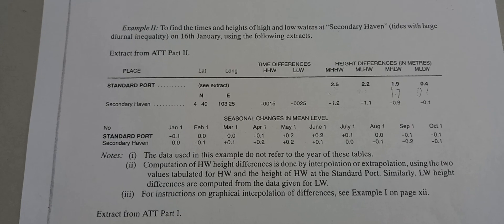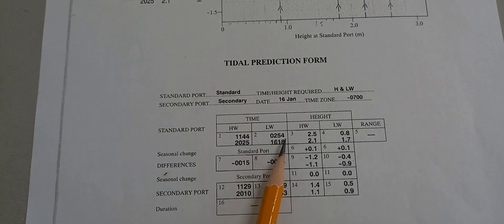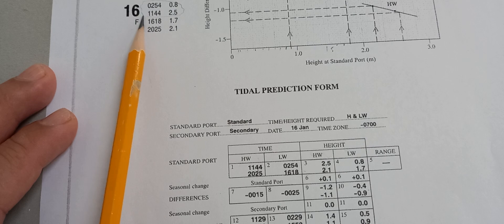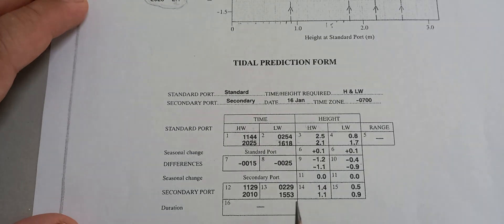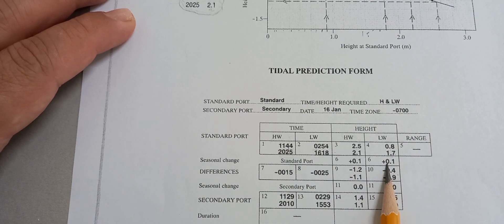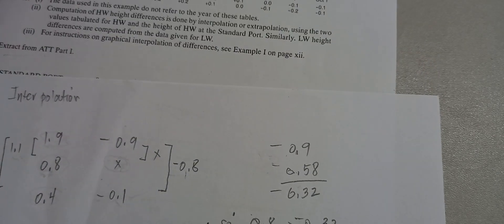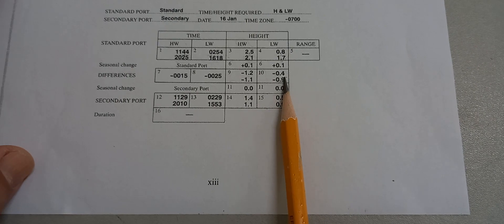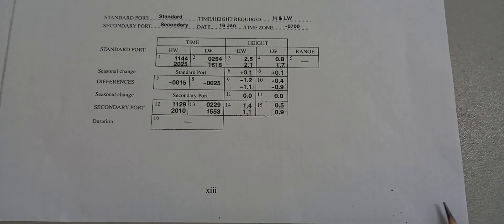admiralty tide tables-how to compute for the times and height and low waters at "Secondary Haven"